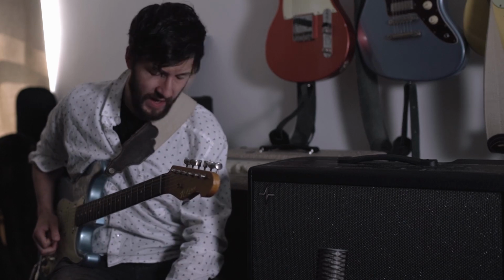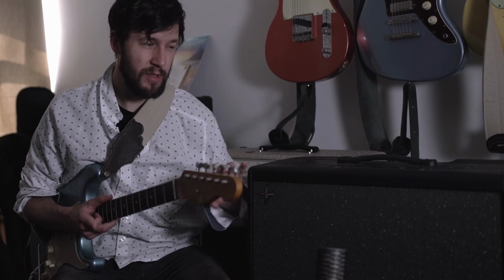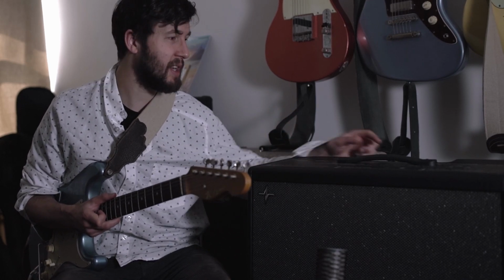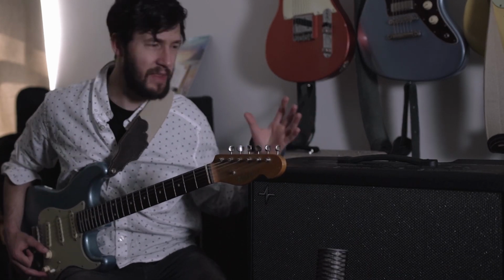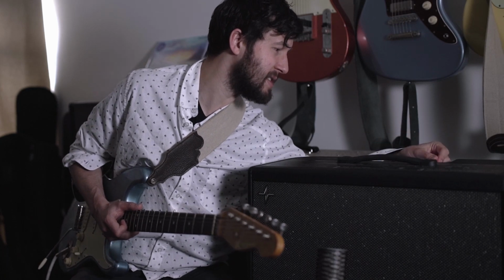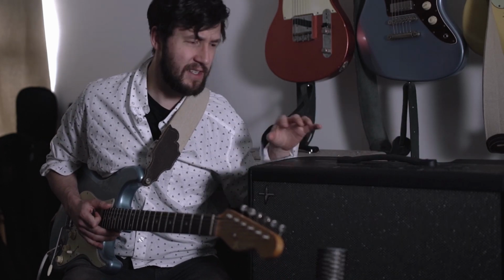Line 6 Powercab Plus - Closest thing to "Amp in the Room" Feel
Except for an Amp in the Room, obviously.
Got a gig coming up on Friday, and it'll give me a chance to check out the Line 6 Powercab, which I've said I wanted to wait until I've had a chance to gig it before I offer much of an opinion on it. At home, I've been comparing with a Seymour Duncan Power Stage 170 and a Mesa Widebody Open Back cab (since I have the cab already, I wanted to see if the Seymour Duncan Power Stage made sense as a cheaper option).

I've found the "LF RAW" setting sounds and feels as good to play as the real cab, so that's what I'm going to try on Friday and hopefully it'll work out ok!

Presets used "MAMM#CombinedPC" - let me know if you want me to upload this?